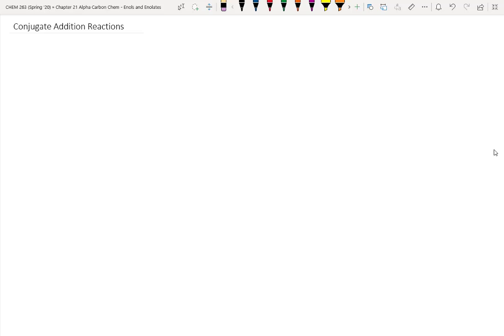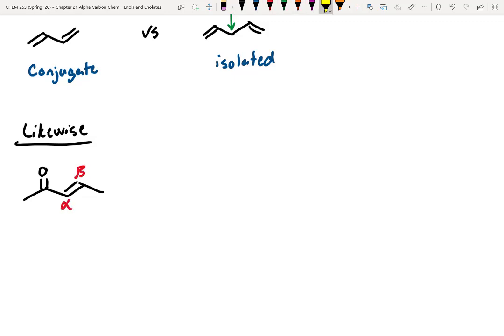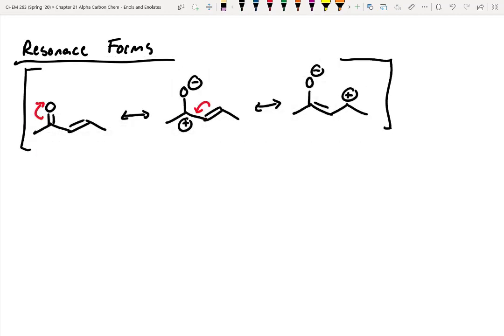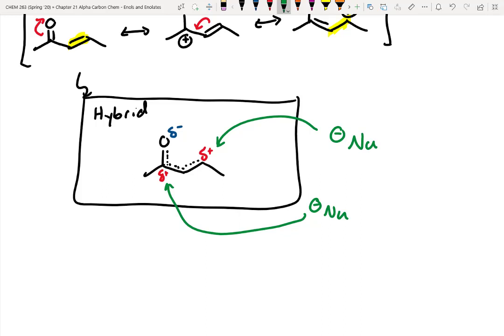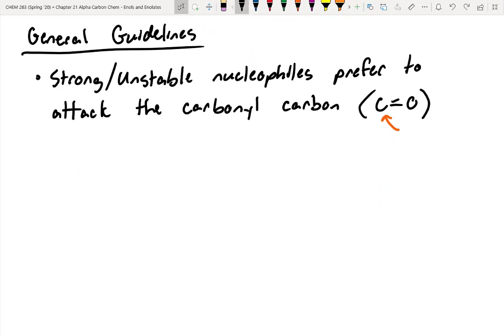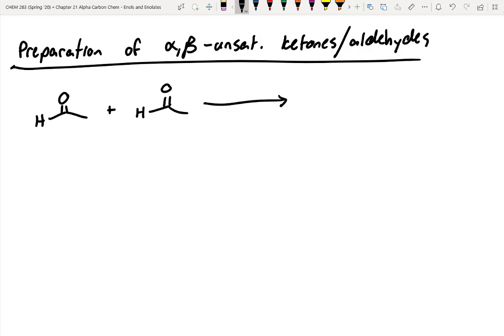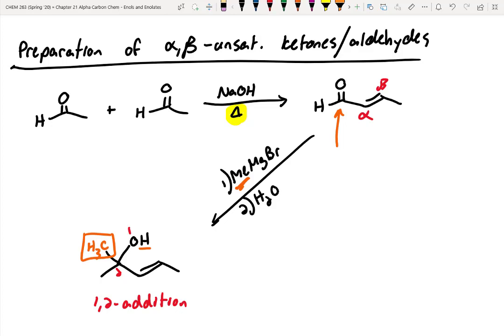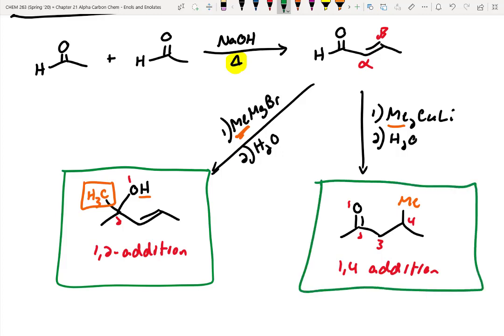Introduction to Conjugate Addition